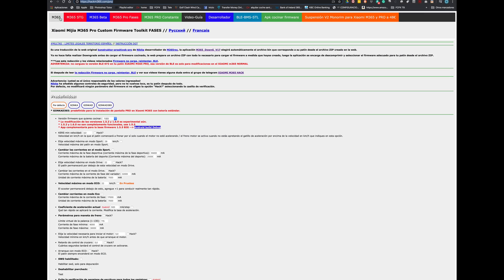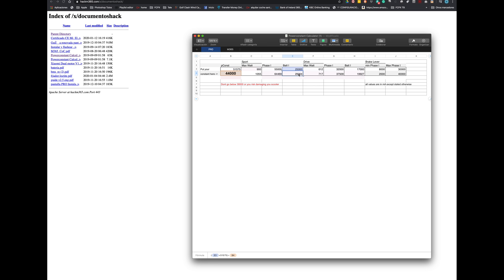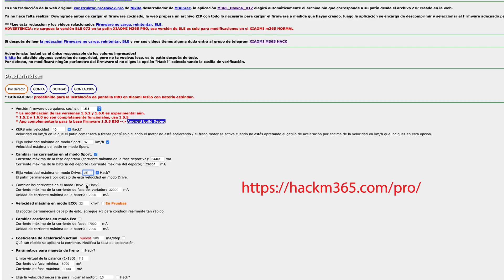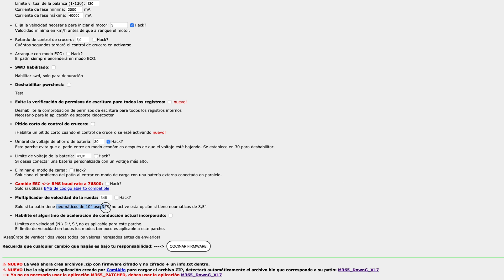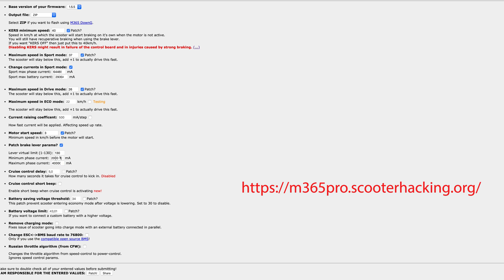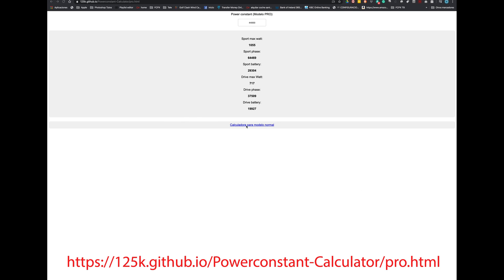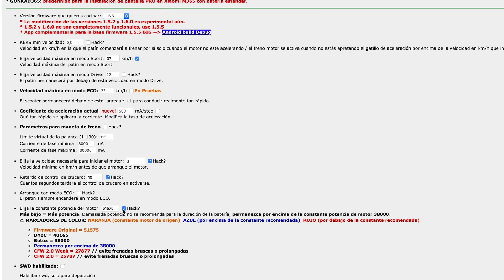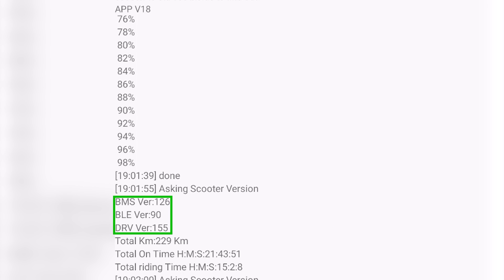CUSTOM FIRMWARE Xiaomi M365 PRO🛴 - SPEED and POWER Increase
HOW TO CUSTOMISE YOUR FIRMWARE AND INCREASE THE SPEED and POWER for your Xiaomi M365 Pro in THREE DIFFERENT WAYS! STEP-BY-STEP Guide!

Check this video if you want to learn How to Downgrade the BLE and change the Firmware

Although this is Safe and I've been using and testing this CFW for a while, I will NOT be held responsible for anything that happens to your M365 Pro. Do it at your own risk.

MI HOME APP:
shorturl.at/zCGKS

M365 TOOL APP:
shorturl.at/eBDWZ

M365_DOWNG APP:
shorturl.at/ckzRV

Xiaomi M365
Xiaomi M365 Pro

*You also can book a 1to1 meeting with me*

Gear I Use to Make Videos:
📸Camera:
Sony A7 IV
Sony Zeiss 55 1.8
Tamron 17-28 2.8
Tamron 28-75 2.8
Insta360 ONE RS
DJI Osmo Pocket
Loupedeck + Photo & Video Editing Console
UURig Metal Cage for INSTA360
Magnetic Snap Mount for Action Cam
Gimbals:
FeiyuTech AK2000C
ZHIYUN WEEBILL-S
Power Station

✈️Drone:
DJI Mavic 2 Pro
Filtros Freewell
Filtros Polar Pro
👓Filters:
Freewell 67mm ND 2 a 5 Stops
Freewell 67mm ND 6 a 9 Stops
FREEWELL Polarizador (CP)
Filtros Insta360 ONE R
Filtro ND para Modulo 360:
Filtros ND para Modulo 1 Pulgada
Filtros ND para Modulo 4K
⚡️Lighting:
Neewer Bi-Color 660 LED
Led Reflex Foco LED
Neewer Set
Divoom Pixoo LED screen
🔊Sound:
Deity V-Mic D4 Duo
Blue Yeti
Lavalier Microphone

Editing Machine

YouTube Tool:
🧨Tube Budy